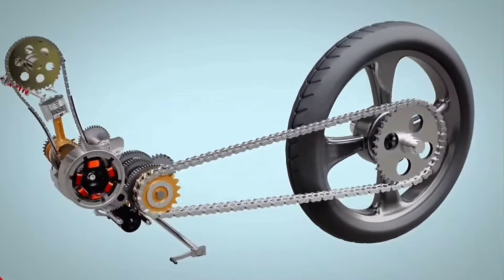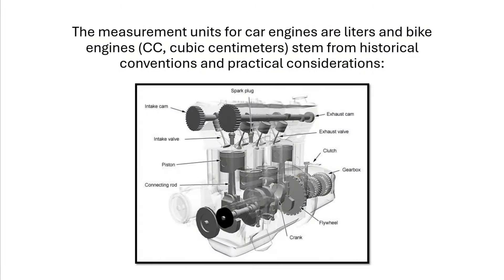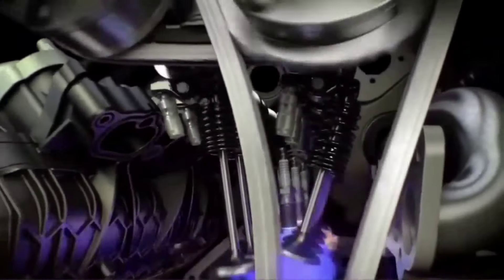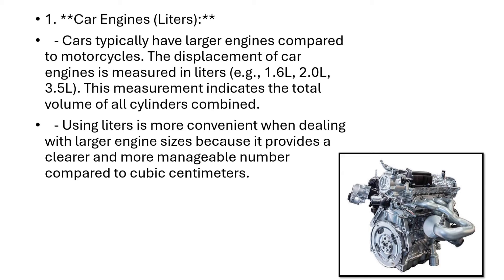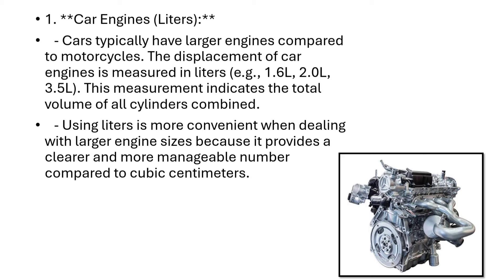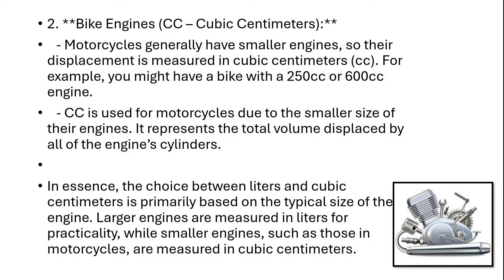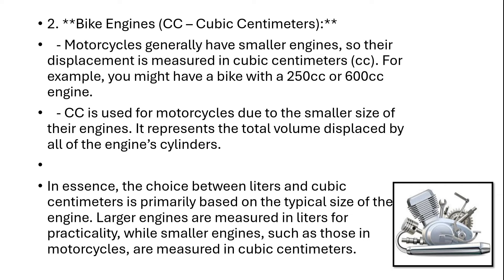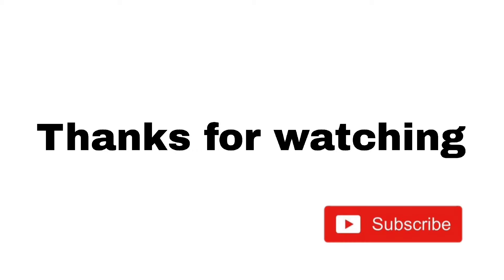Why are car engines measured in litres and bike engines in cubic centimetres?